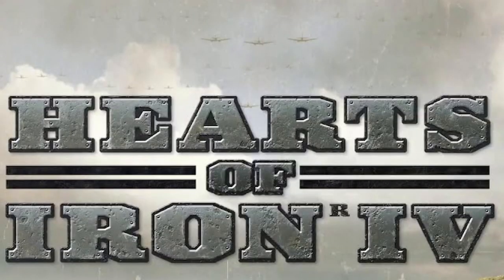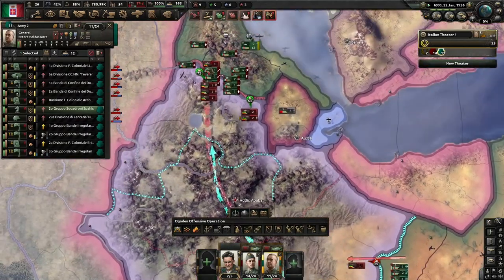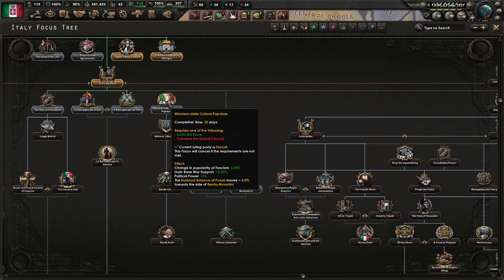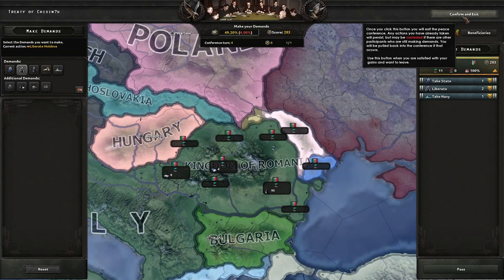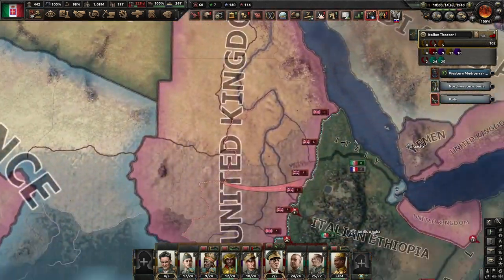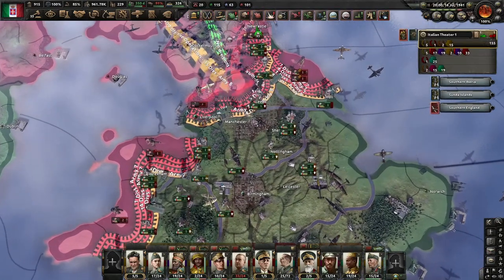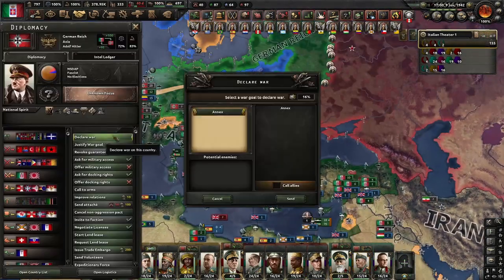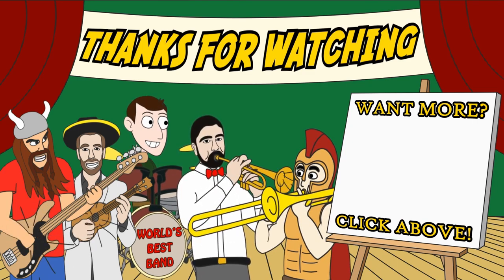Paradox Challenged Me To Make The ROMAN EMPIRE - By Blood Alone (New HOI4 DLC)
Welcome to some early access of the new Hearts of Iron 4 HOI4 DLC By Blood Alone. Today I'll be trying out the new Italy focus tree and seeing if I can make the Roman Empire once again! I'll also explore the new air force and other dlc updates during this video.

Features of Hearts of Iron IV: By Blood Alone include:
New Italian Focus Tree:
Follow the historical path of Mussolini's Italy or rewrite history by restoring power to the monarchy, leading a Communist revolution or replacing Mussolini with one of a variety of new contenders.
New Ethiopian Focus Tree:
Defy the odds to defeat the Italian invader or resist the conqueror from abroad using unique Government in Exile abilities.
New Swiss Focus Tree:
Surrounded by France, Germany and Italy, the mountain nation of Switzerland finds strength in its neutrality, balancing competing factions and overtures from the great powers.
New Peace Conference Options:
Demilitarize zones of the map or entire nations, bid on the capital ships of defeated powers, or claim control of enemy resources or factories as reparations.
Aircraft Designer:
Design and build your own planes, from nimble interceptors that prioritize speed to durable bombers crafted to unload tons of destruction from high above.
Unit Medals:
A log of each division’s accomplishments lets you track their performance, and even allows you to award unique medals to division commanders for their actions in the field.
Embargo Interaction:
Embargo your enemies with a new diplomatic interaction, preventing them from trading with you if they have generated enough world tension.
New Unit Models:
Over 20 new unit models for Italy, Ethiopia, and Switzerland
New Plane Models:
67 new plane models